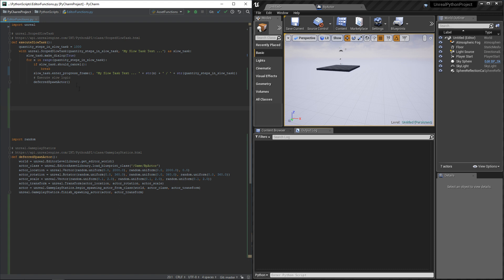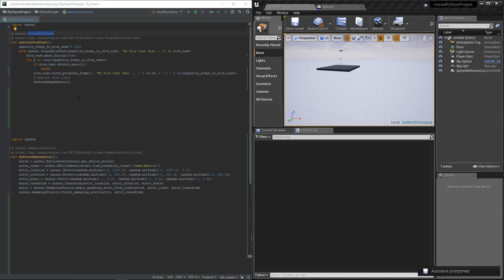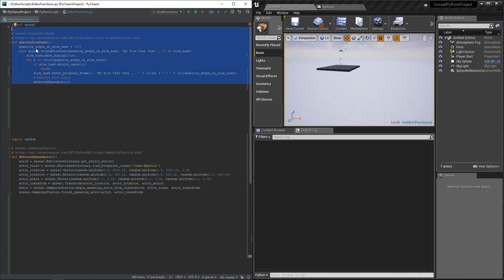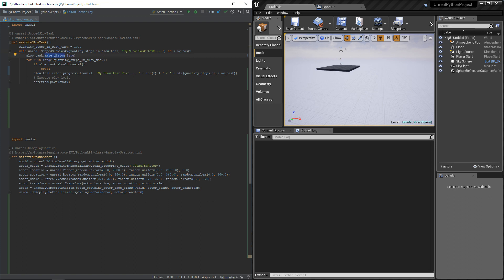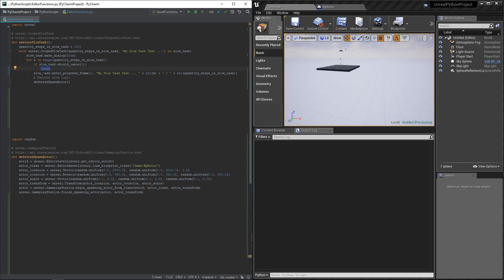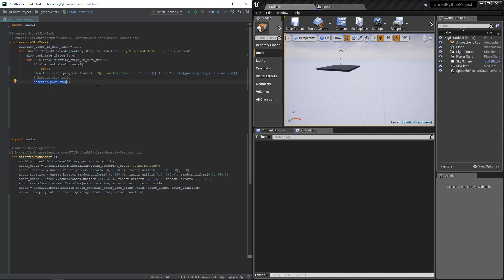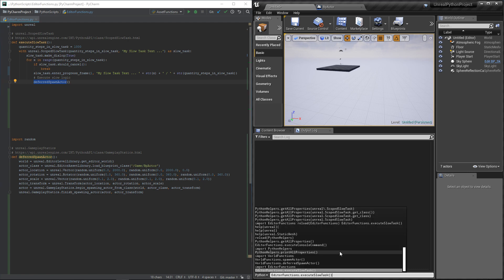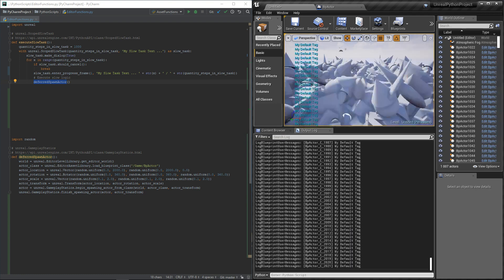UE 4.21 - How To Show Slow Tasks Progression With Python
Unreal Engine 4 - How To Show Slow Tasks Progression With Python